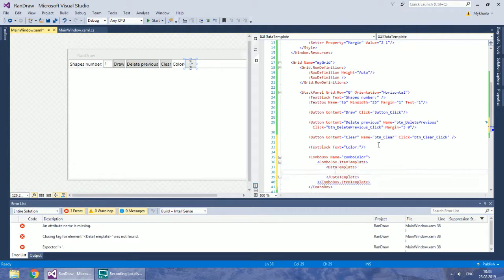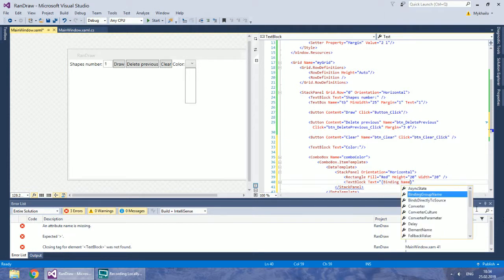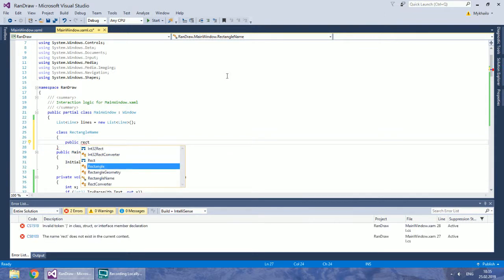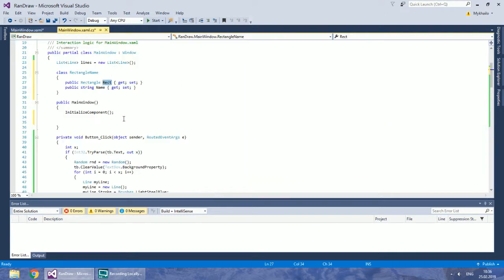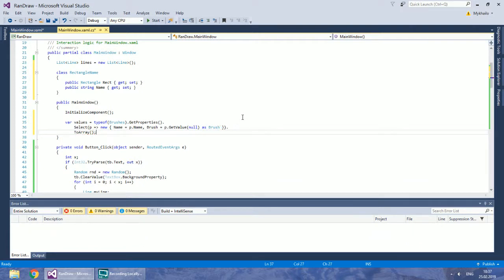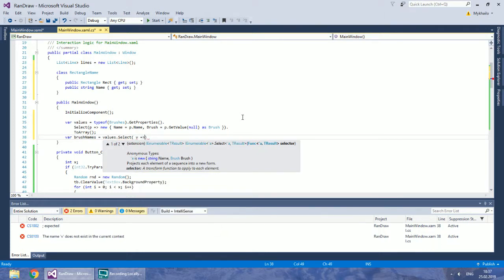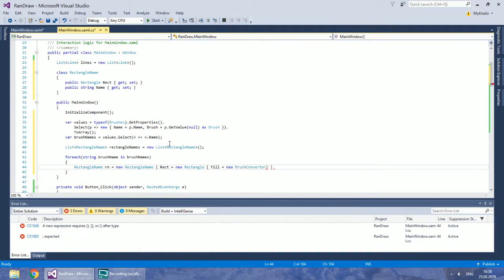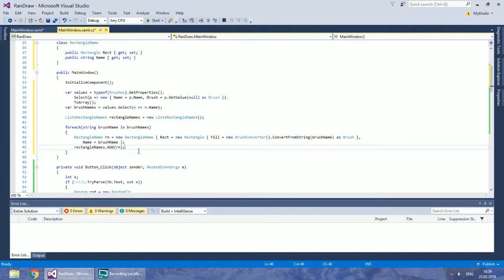3. Get All Built-in Colors | Random Drawing WPF C#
Get all known colors and give users the ability to draw using different colors.

We will work on adding colors. Add a descriptive textblock first. Then create a combobox and give it a name. We need to set its itemtemplate. In DataTemplate, add a stackpanel with horizontal orientation. The first control will be a rectangle with 20 width and height and a color to show the drawing brush color. The second control will be a textblock containing the name of a brush. Bind the text to the string property of a class instance which we will create later. If you launch the program now, you will not see anything because the combobox has no items now, only the template of items.
In C#, define a new class called RectangleName with two public properties: Rectangle and string. The fill property of rectangle in XAML should bind to the fill property of Rect.
In your constructor, we need to get the collection of all built-in brushes using LINQ.
You have received the values but that is not enough. You need to select only brush names from those values.
Then create a list of type RectangleName and initialize it. Create a foreach-loop which works with every brushName. In the body of the loop, create an instance of RectangleName. Set its Rect property to a new Rectangle. Its fill is the brush that you want. Rect.Name is just the name of a brush.
Add this RectangleName to the list and close the loop. Then fill the itemssource property of the combobox with the list. You can launch the program and see that comboBox now contains all known brushes.
It does not work because we haven’t changed the Stroke property in the click event yet. Before we do that, let’s set the SelectedIndex of this combobox.
Now, set the line stroke to a BrushConverter which converts a string to a color.